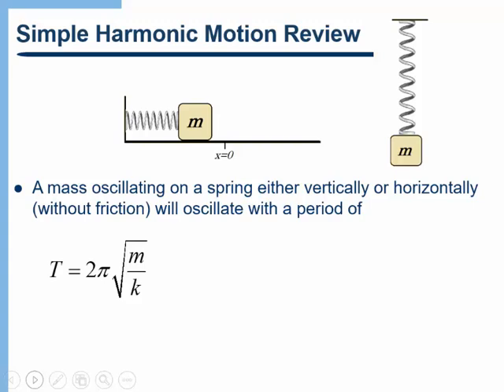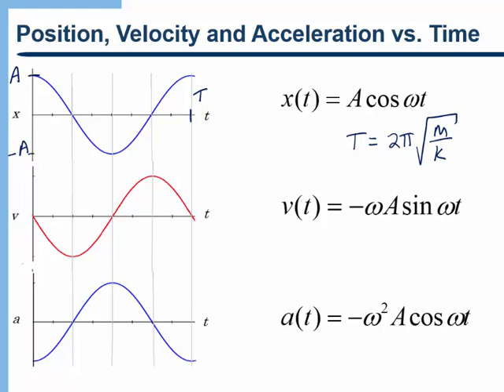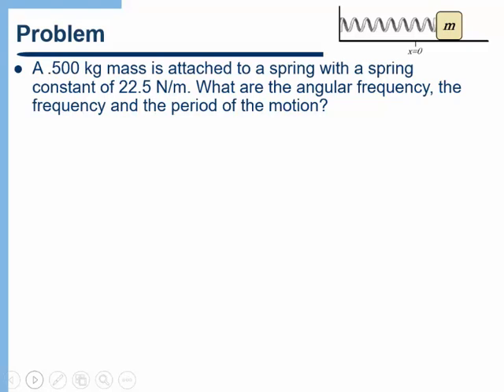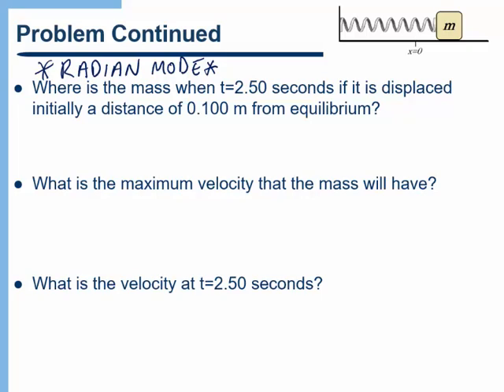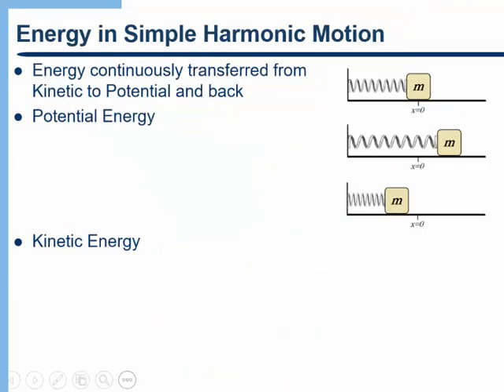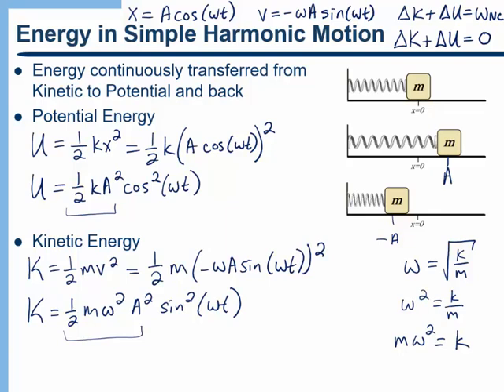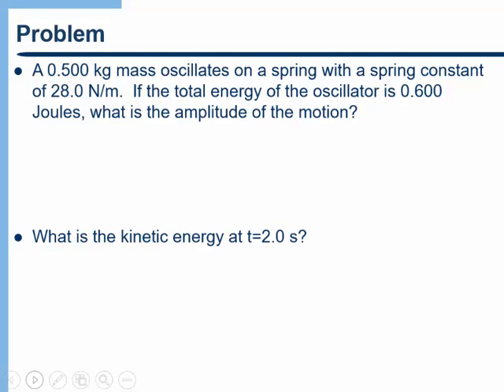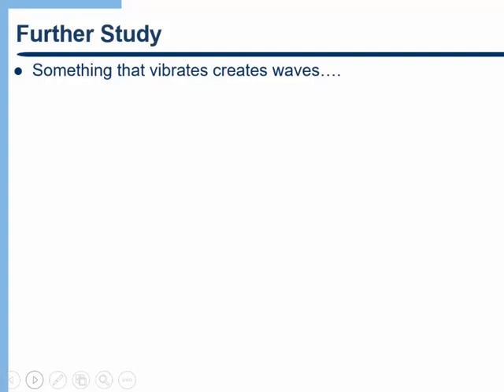Oscillatory Motion - Energy in Simple Harmonic Motion